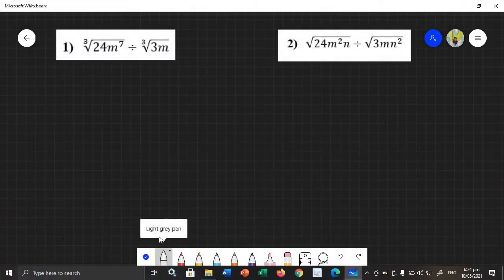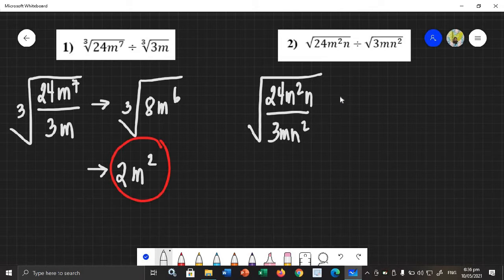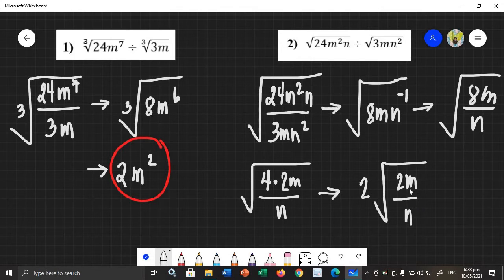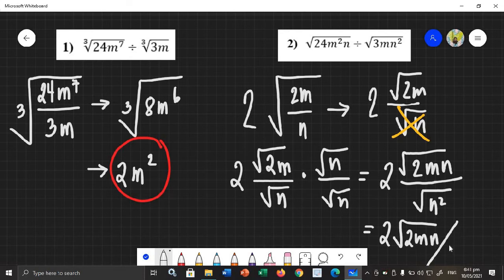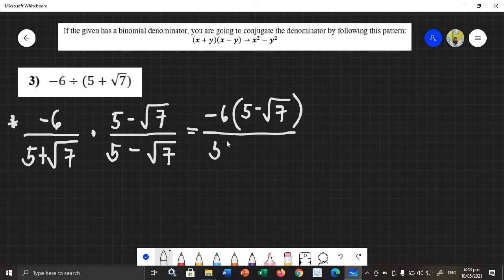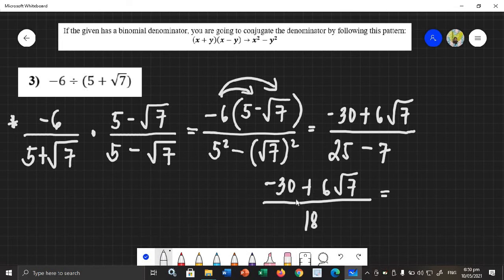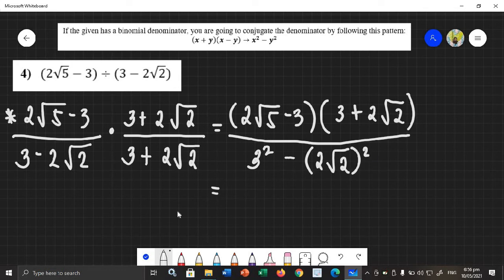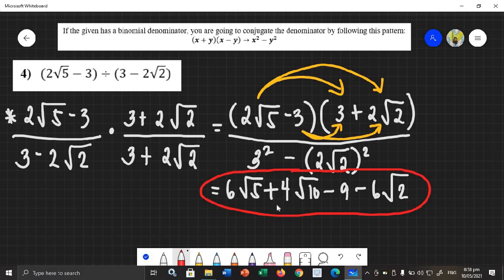Grade 9│LESSON 25: Division of Radicals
Hi! For this video, you will learn how to divide radicals. Thanks and see you on my next video :)